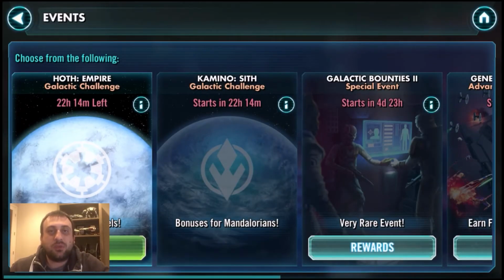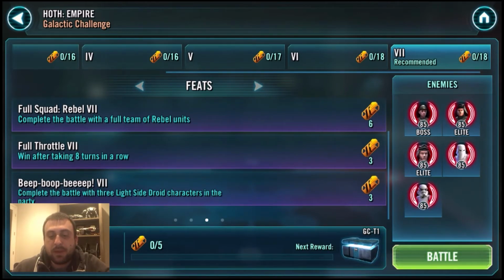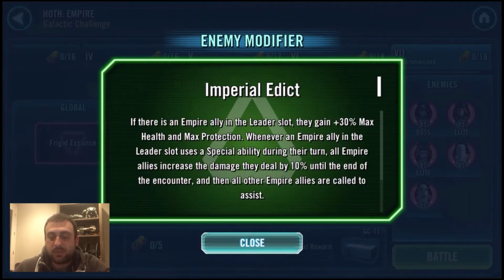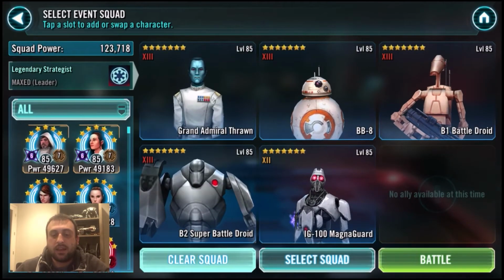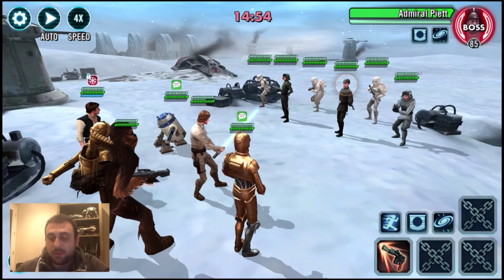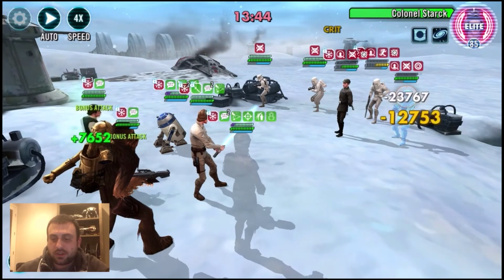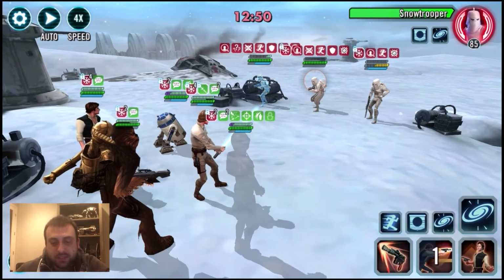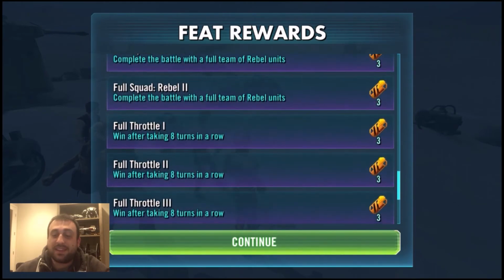SWGOH // Galactic Challenge: Hoth - Rebels attacking Imperial Troopers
3:22 - Start of the winning battle (all four feats at once).

In this video I walkthrough through Tier 7 of the Hoth: Galactic Challenge which requires you to use a full Rebel team to defeat a powerful Imperial Trooper team.  The team I used: Commander Luke Skywalker (lead) (G13, R5), Han Solo (G13,R6), R2D2 (G13, R7), C-3PO (G13, R5), and Chewie and Threepio (G13, R5).

tl;dw - CLS lead with a good squad of Rebels just gets this done.  Reduce turn meter and then get your own turn meter train going with chain attacks on Piett.  Good luck!